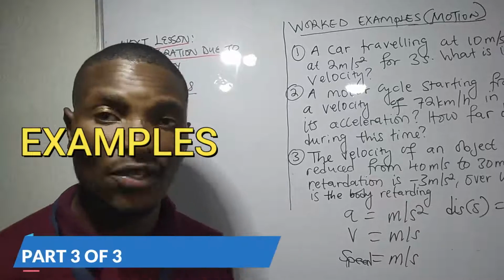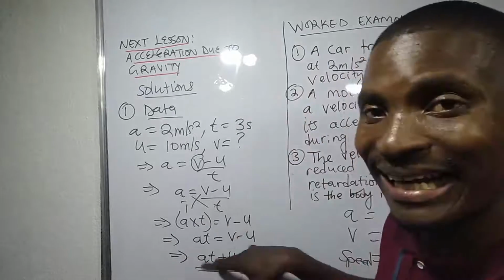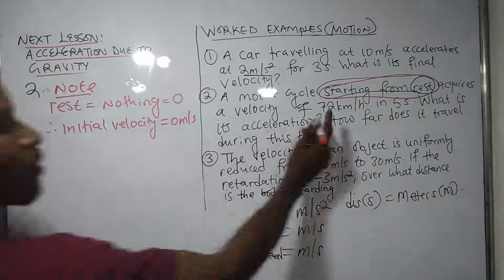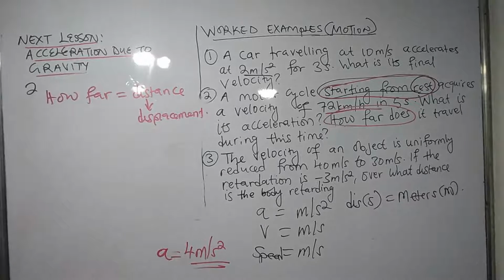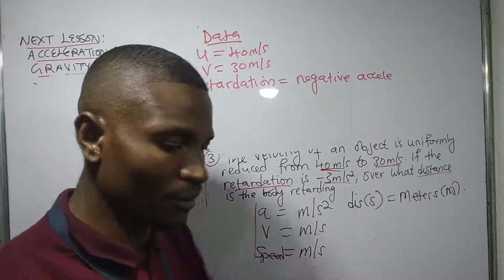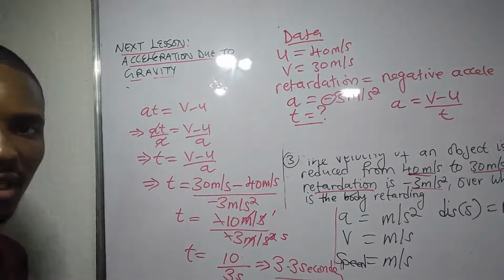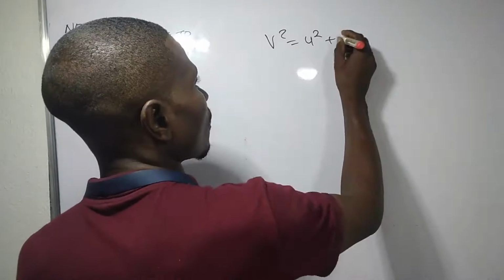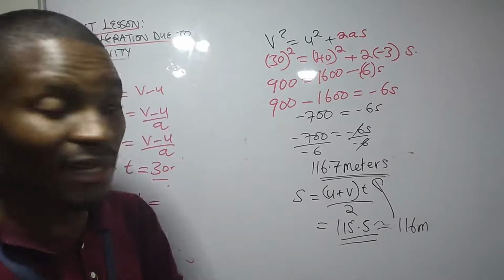WORKED EXAMPLES || PHYSICS MOTION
This is the last part of the topic. Make sure to understand by revising it thoroughly.
Next topic will be Gravity